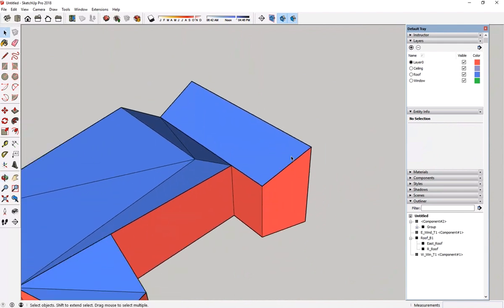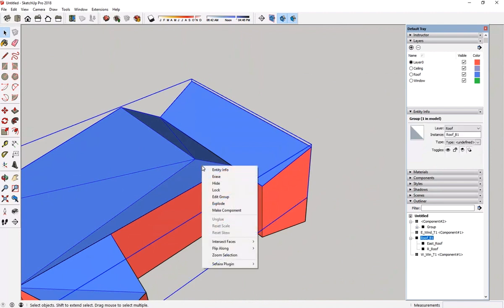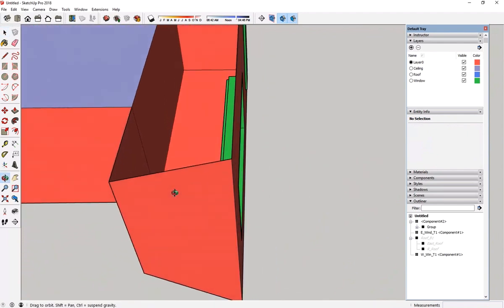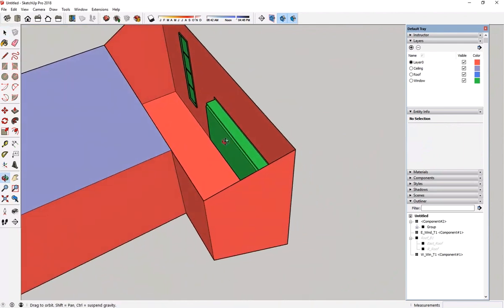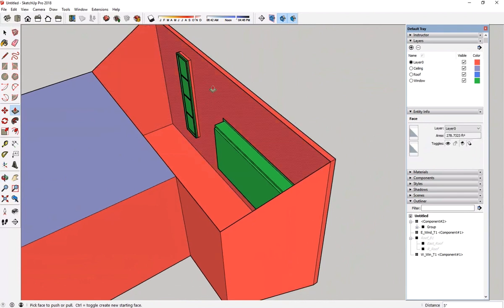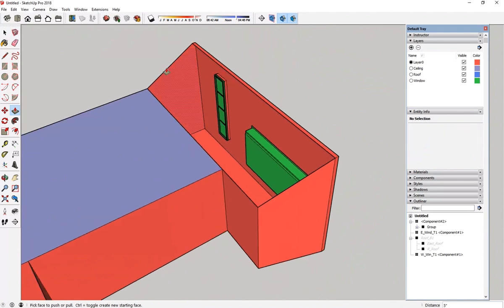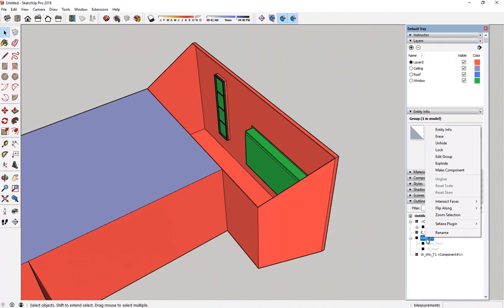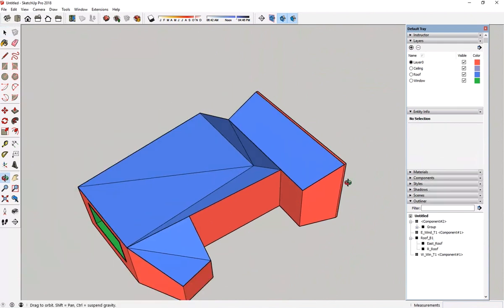SketchUP Pro Tutorial 2 | Class 12 | Hide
Learn how to hide and unhide objects in SketchUp Pro. This class covers techniques for managing visibility in your models.